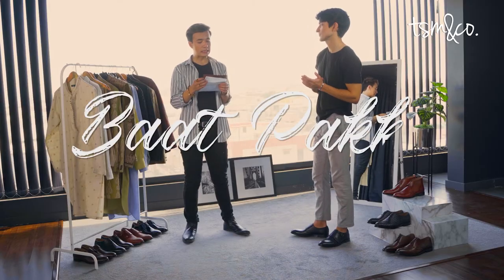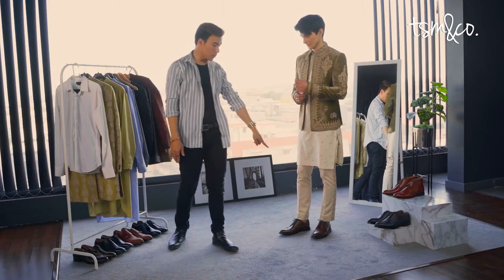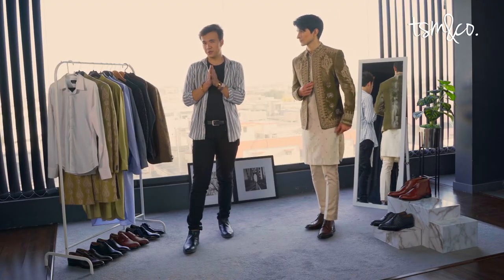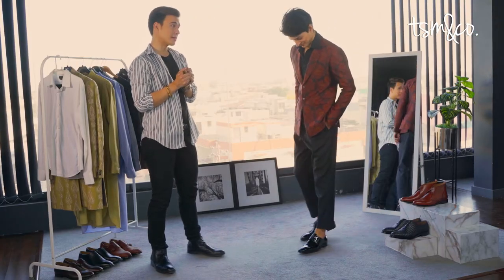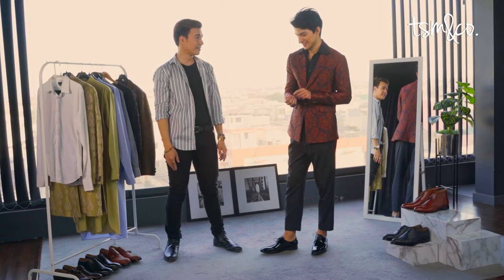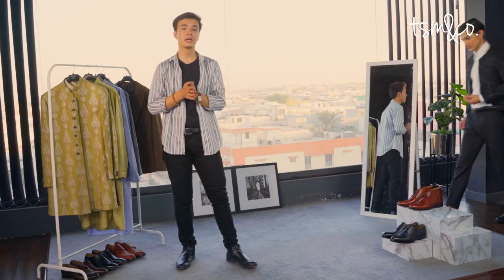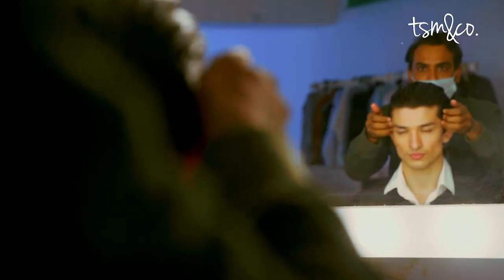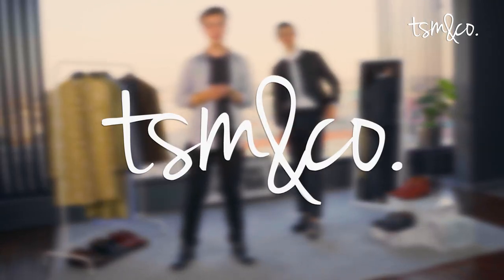Fashion Trivia - Episode 3 - Arbaqan Changezi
After styling top celebrities for photo and commercial shoots, watch your favourite Style Opinion Leader ‘Arbaqan Changezi’ put to the test in our Fashion Trivia! Does he pass the test? Watch and see…
Featured stylist: Arbaqan Changezi
Featured model: Taimur Rumi ( @taimur_rumi )
PR: @marketingmanagement
Video-production: @parallel_studios
Photographer: @mharisphotos